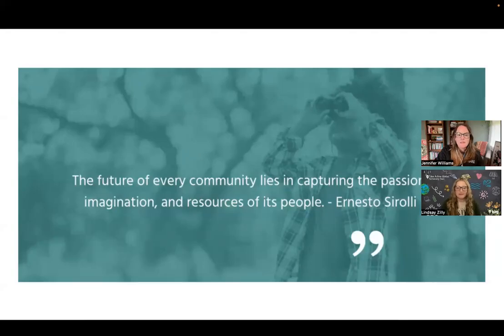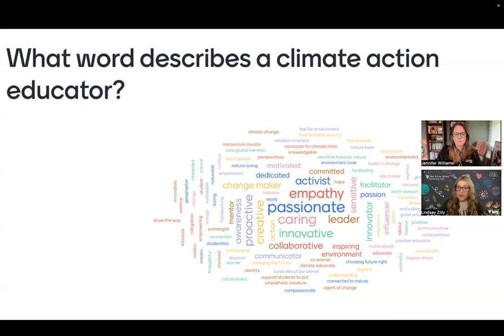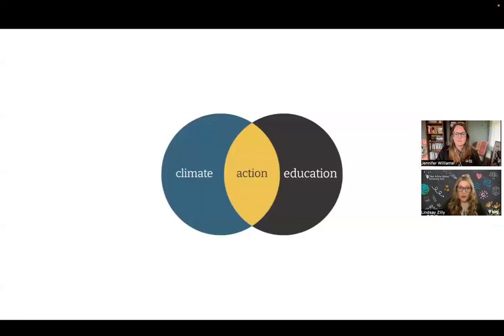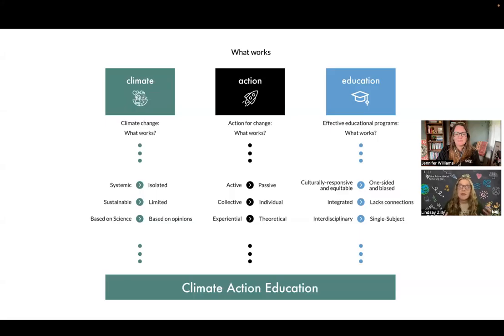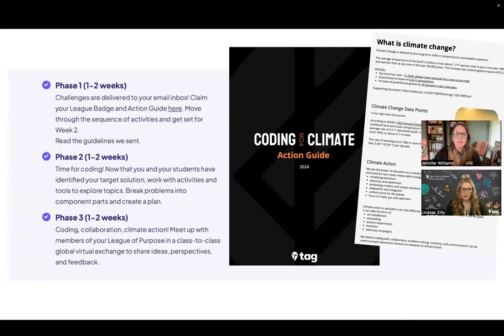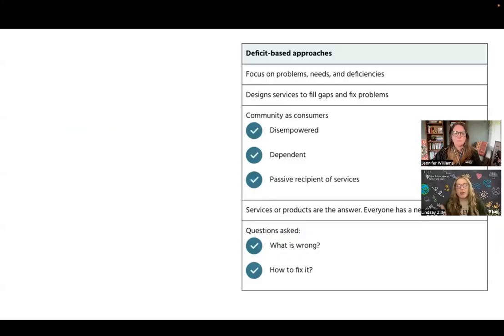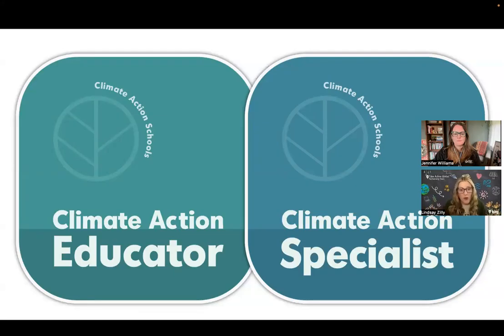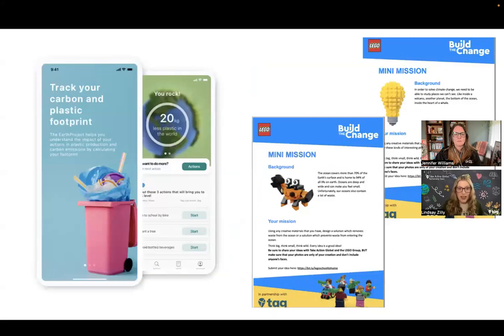Creating Projects for the Planet Climate Action Education for PK 12 Classrooms Williams & Zilly